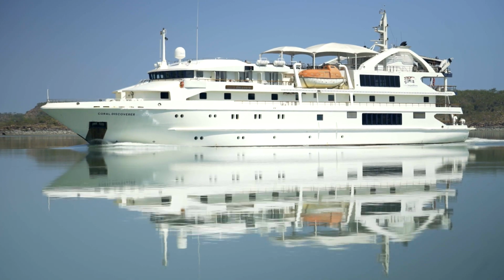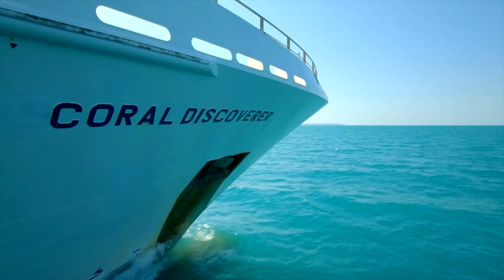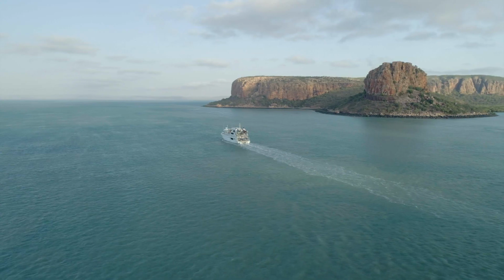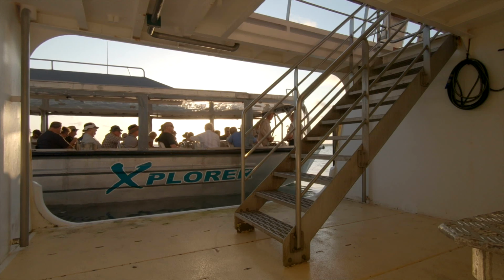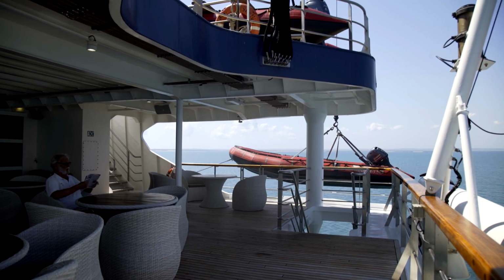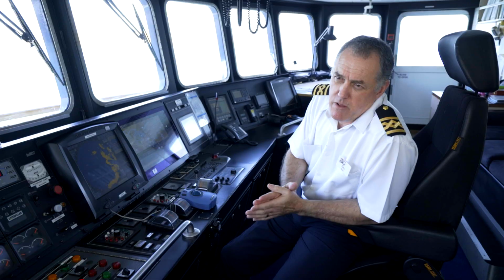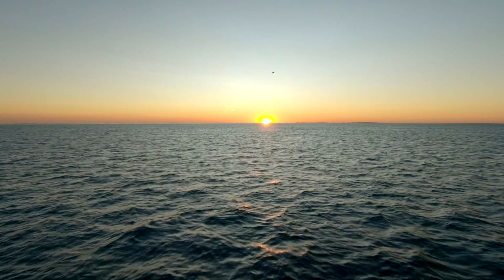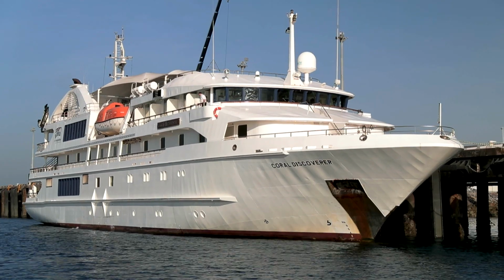Gary Wilson | Master Of Coral Discoverer | Coral Expeditions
Meet The Captain 🚢

Senior Master Gary Wilson’s wealth of knowledge and 36 years experience at sea means he has an endless supply of fun facts and stories that are always a hit with guests.

Hear in-depth narratives of early Australian maritime history or his intriguing recounts from some of the amazing destinations he has sailed.
The open bridge policy on all our ships means you can chat with your captain, check out the navigation charts, and get up close and personal with the pointy end of operations. You won’t want to leave!

Video Production and Broadcast courtesty of Mint Pictures and SBS Australia